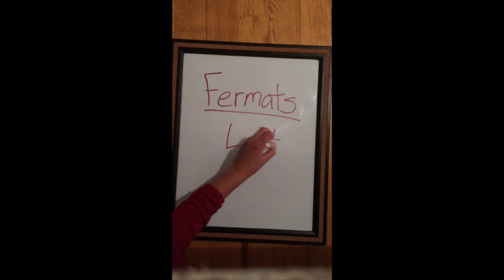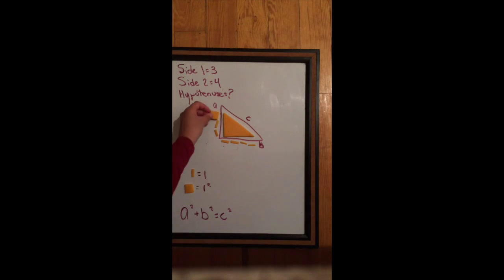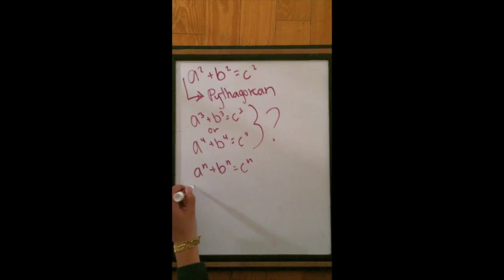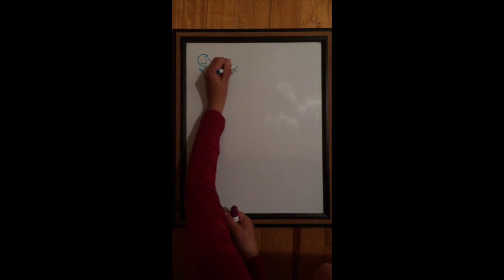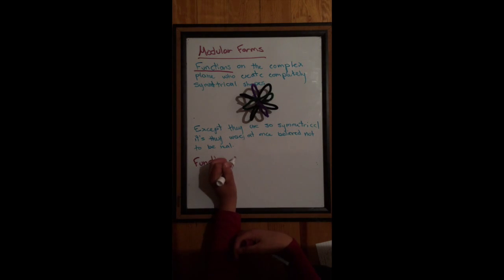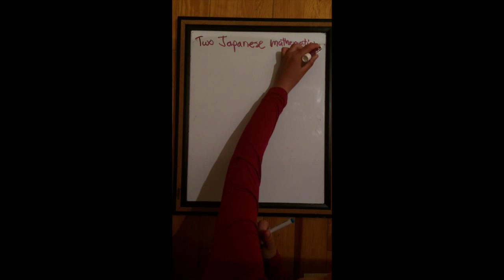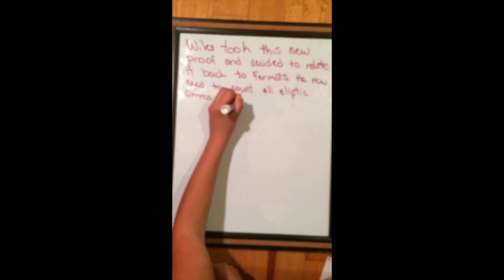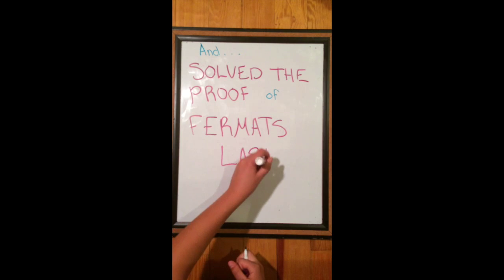Fermat's Last Theorem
This is my junior breakthrough challenge video. It's about Fermat's Last Theorem